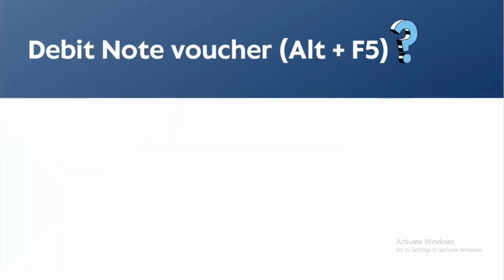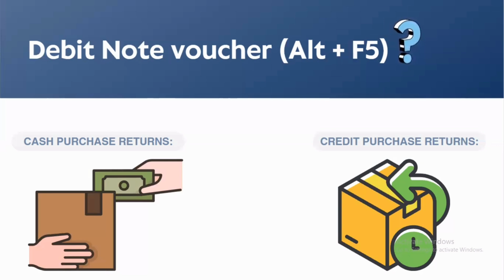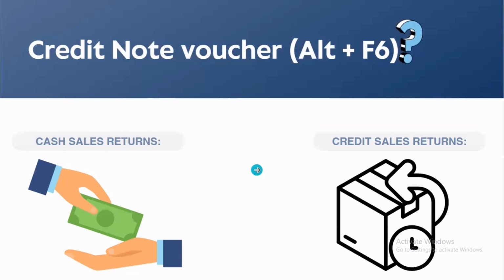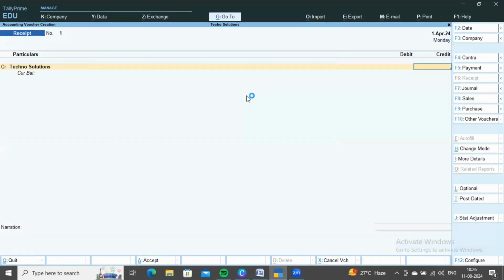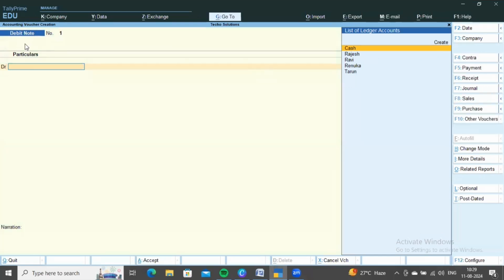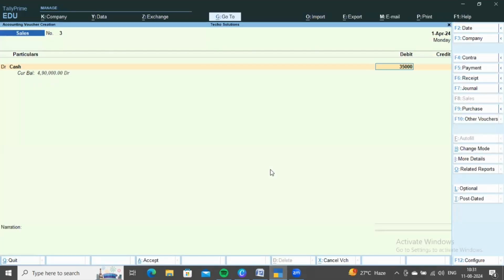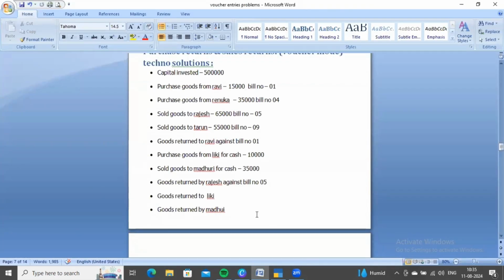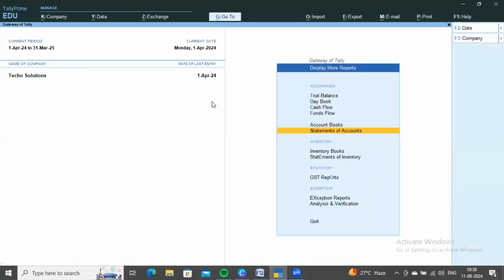debit note & credit note under voucher mode in tally prime with an example